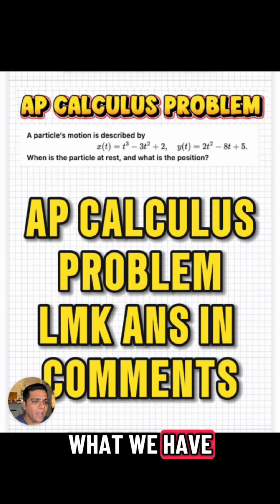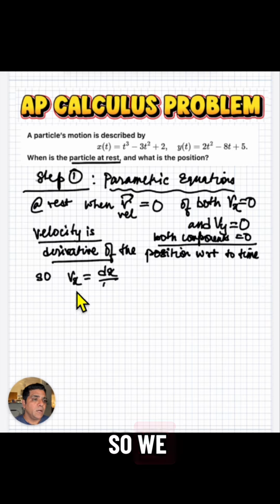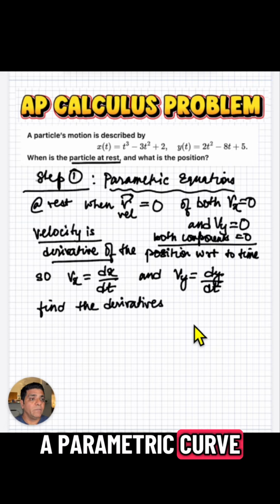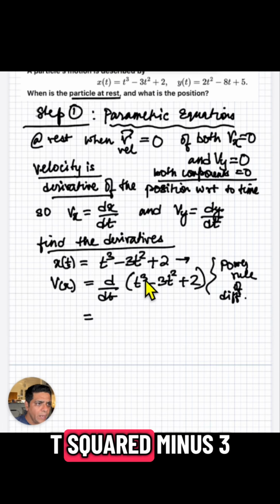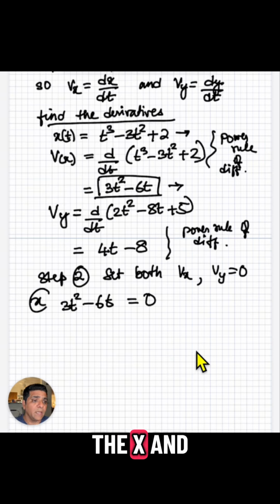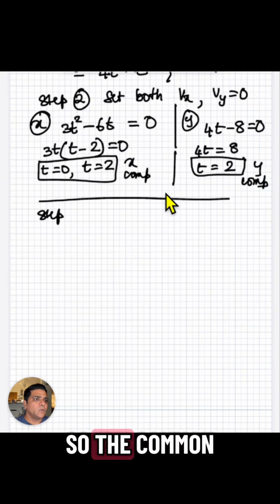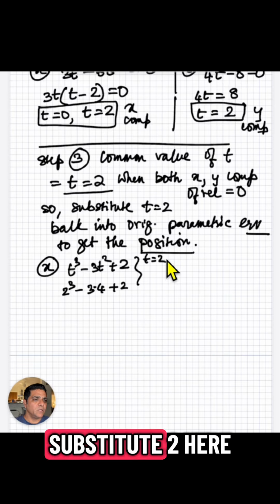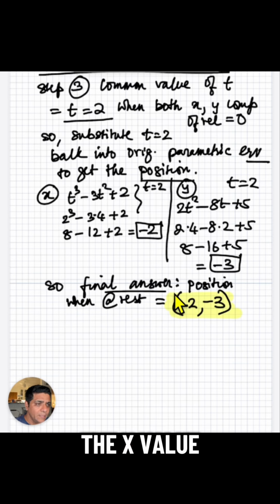Can you solve this AP calculus problem?